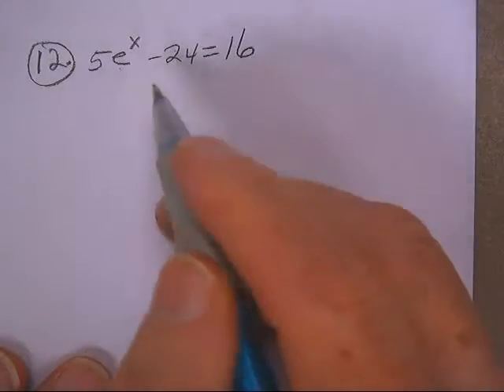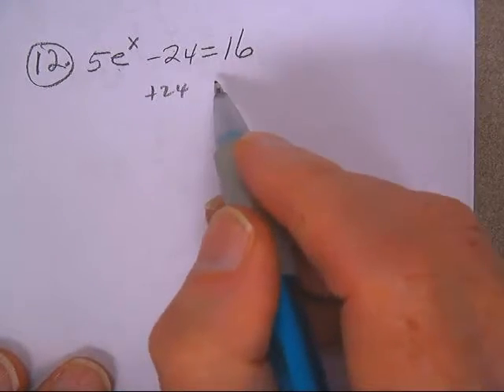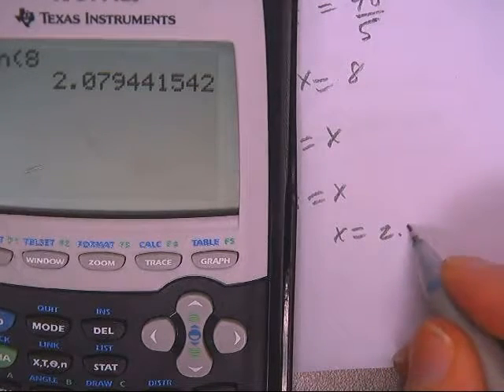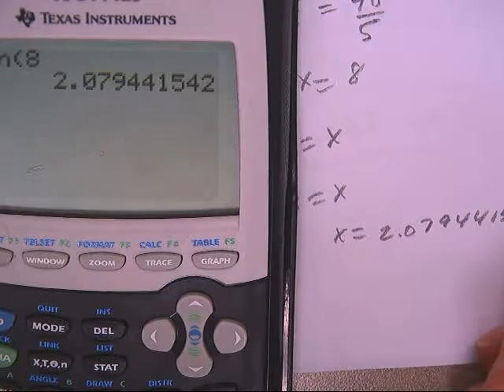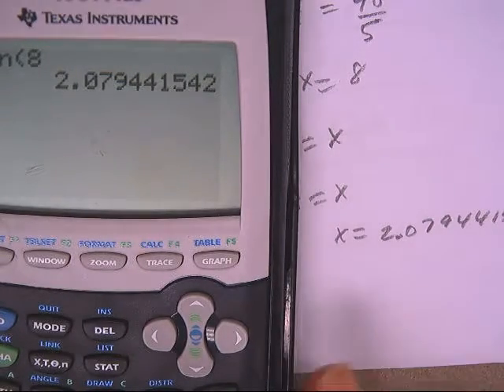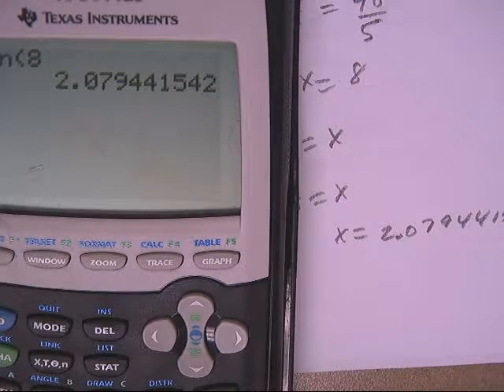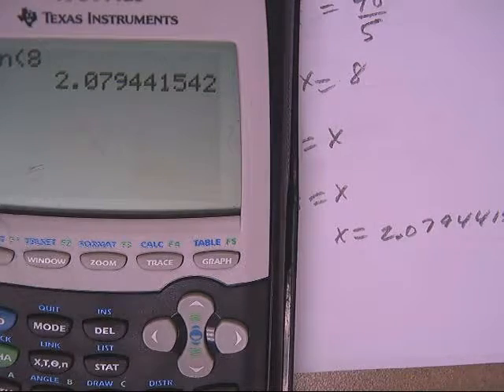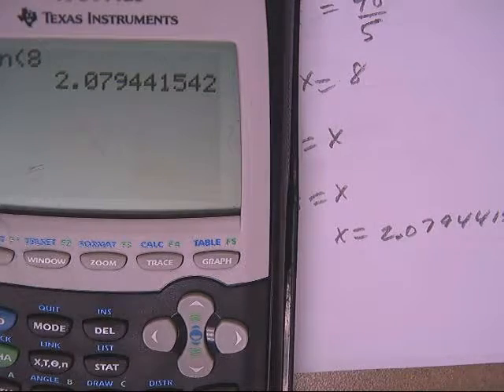CH7 ALG 2 TEST B #12